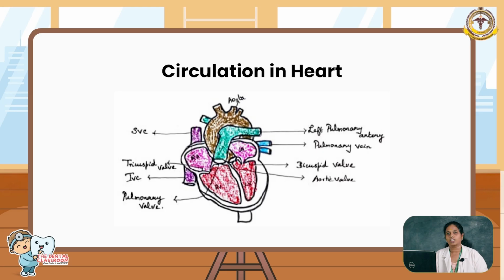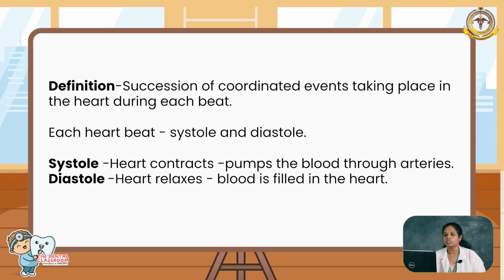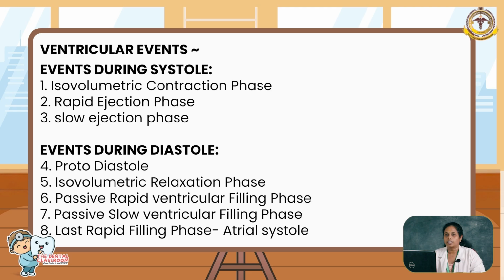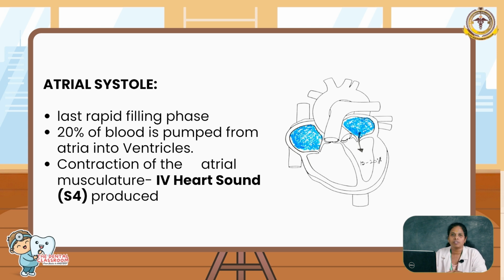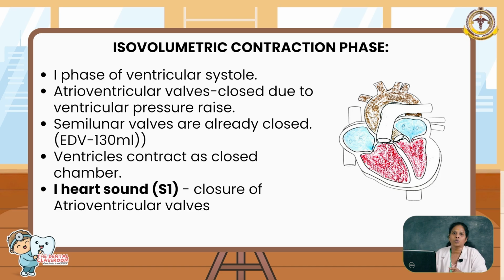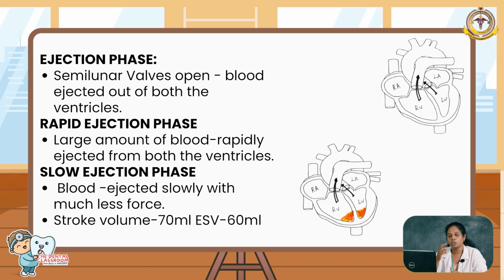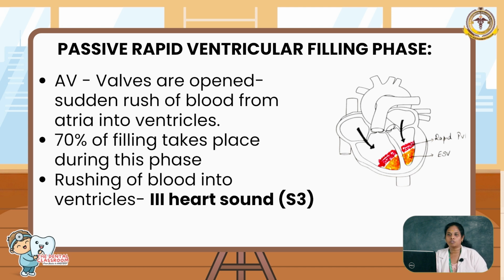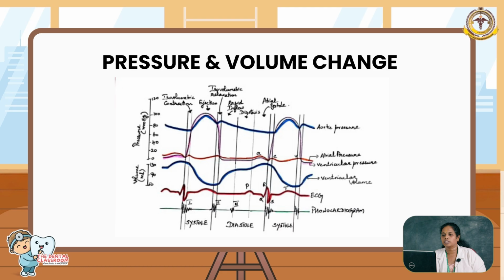Physiology | Mechanism Of Cardiac Cycle | Dr. Vimala Rani S Ft.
In this comprehensive lecture, Dr. Vimala Rani S explains the Cardiac Cycle, focusing on the sequence of events that occur in the Heart during one complete heartbeat.

CREDITS